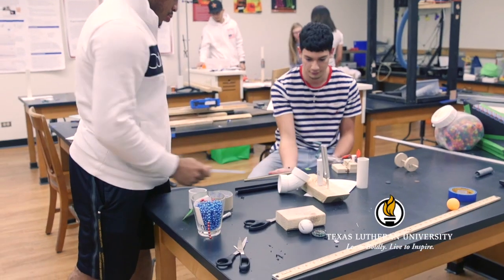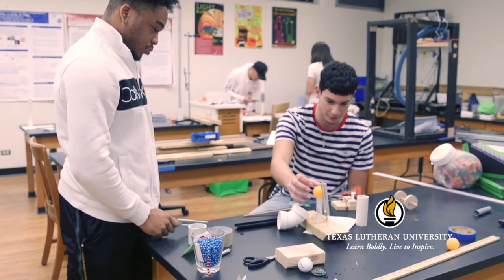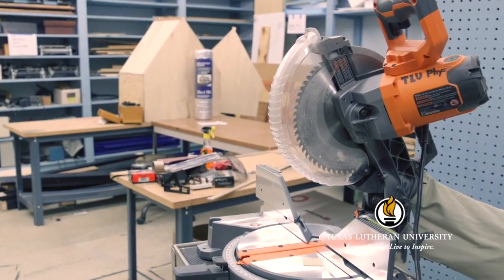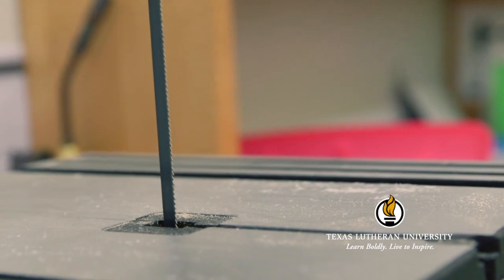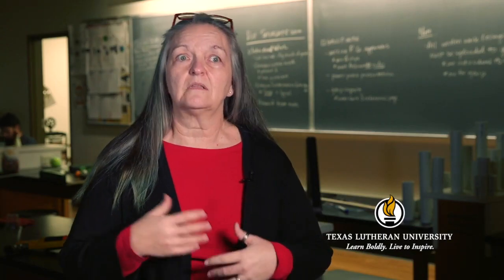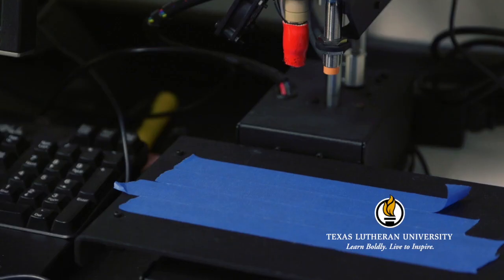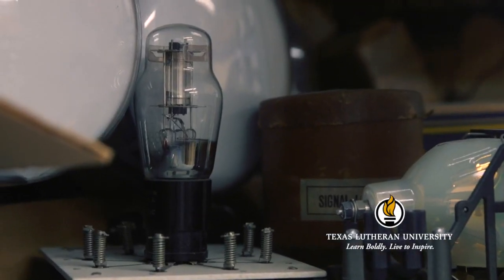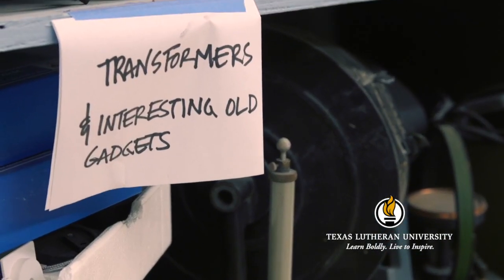TLU Day of Giving - Maker Space 3D Printer